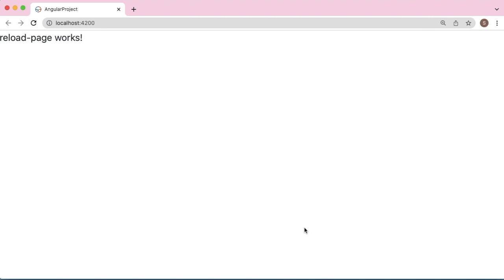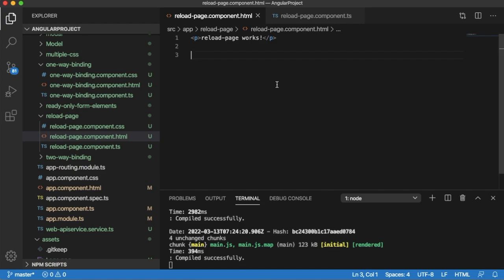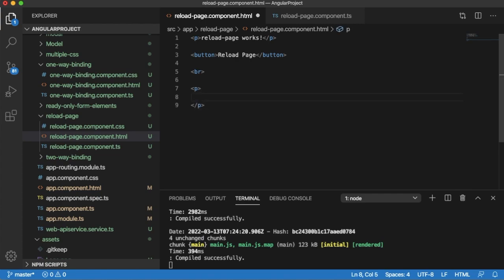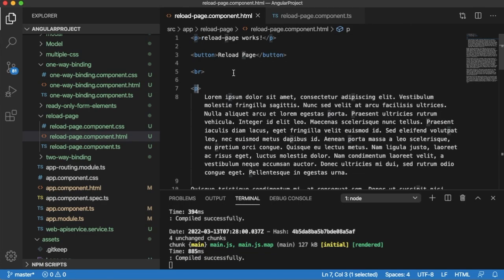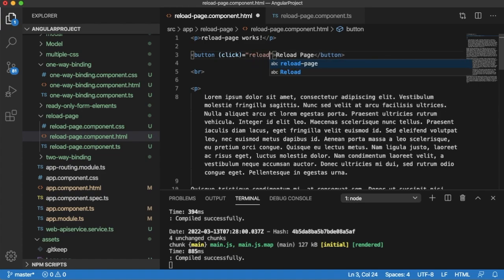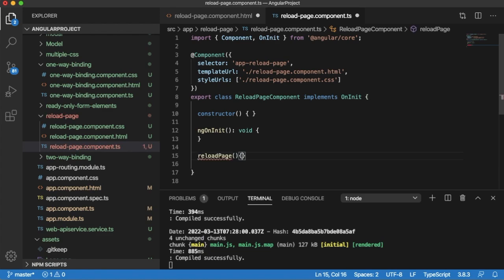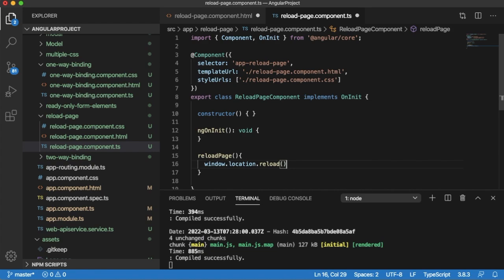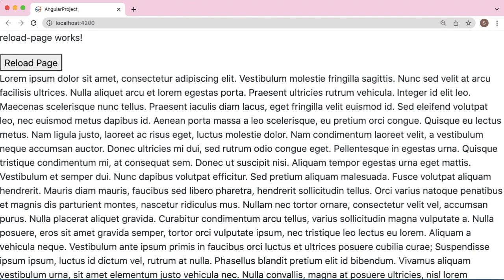Reload entire page in Angular application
in this video you will learn how entire page of an angular application can be re-loaded on a button click.